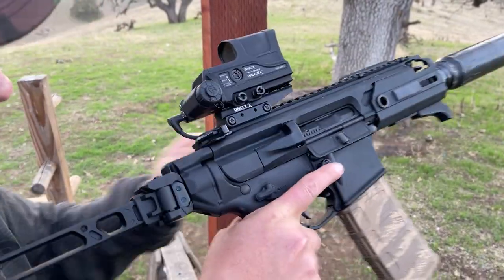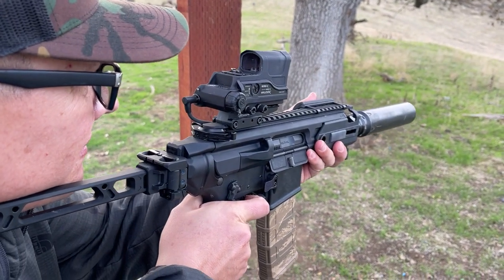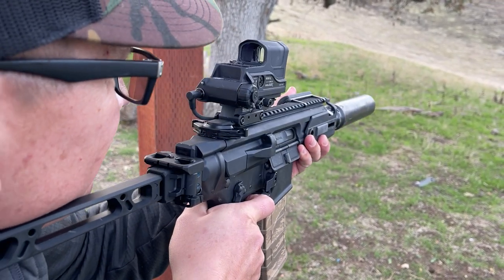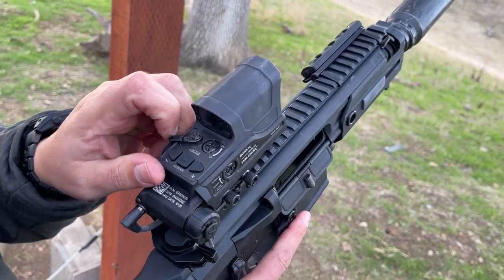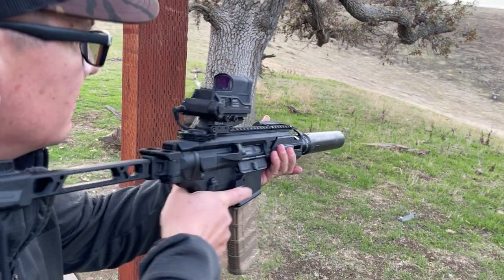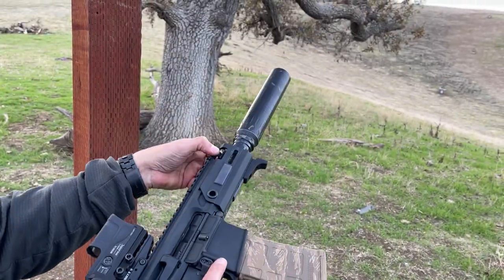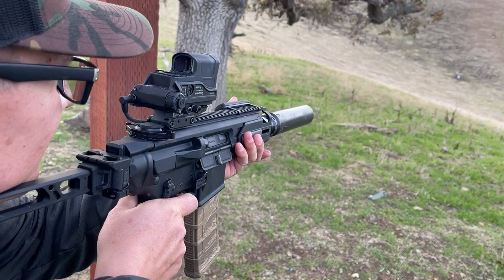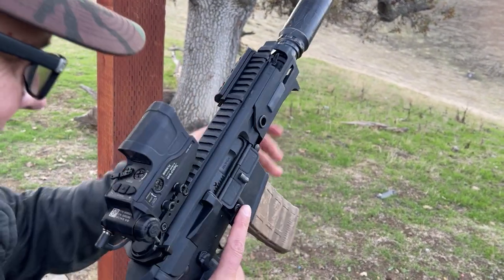Wilcox BOSS Xe on SIG Rattler .300blk Super and Sub Sonic